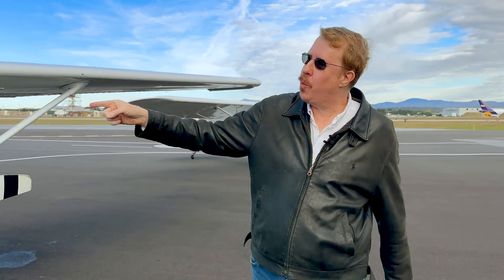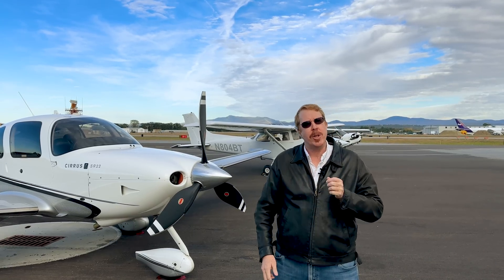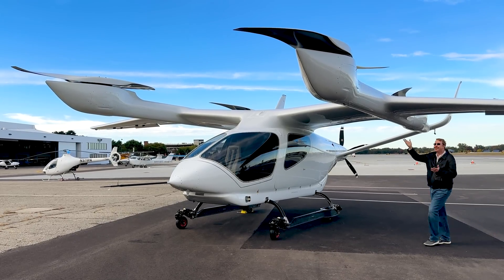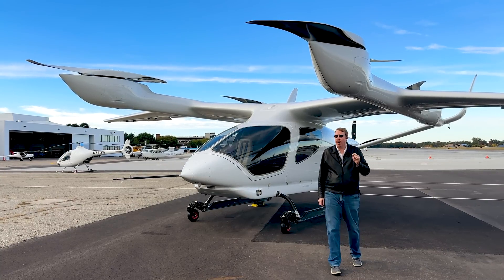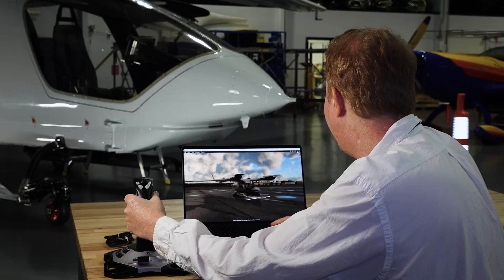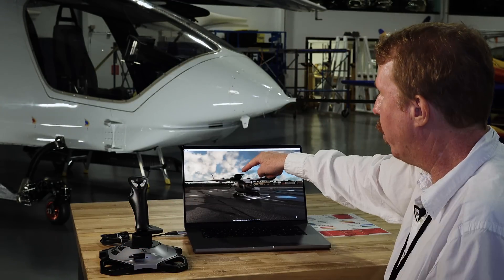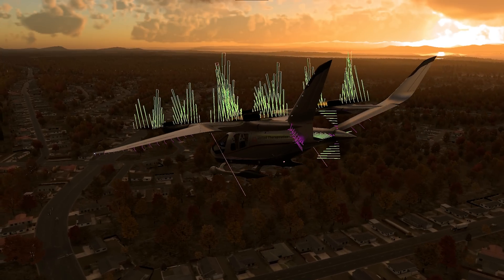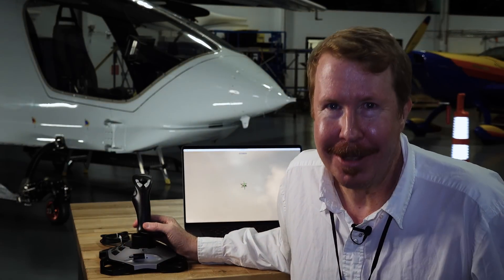The NEW Beta eVTOL: Fly without FUEL or RUNWAY!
What if you could operate an airplane without any fuel or a runway? Give the future a try now in X-Plane 12.